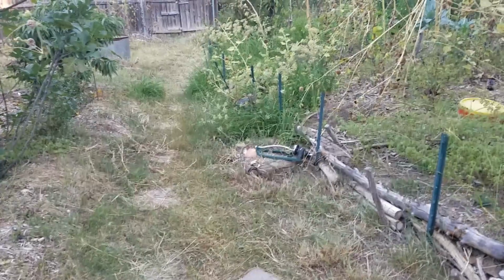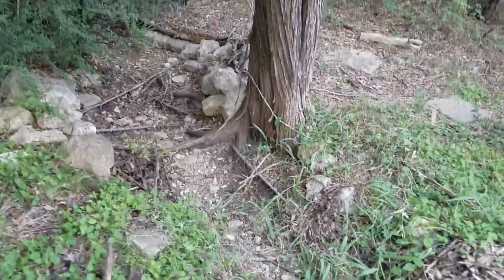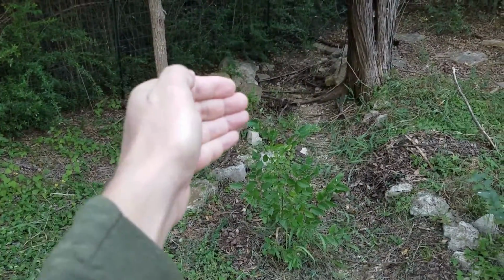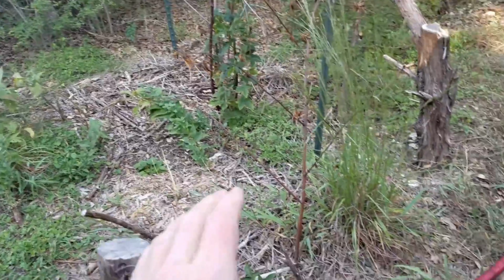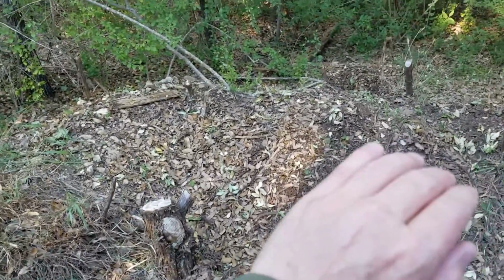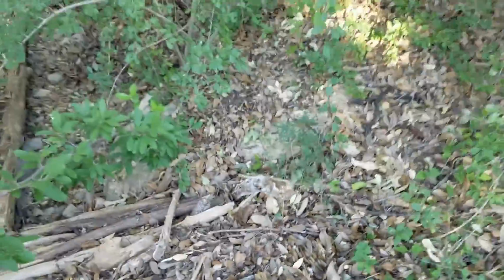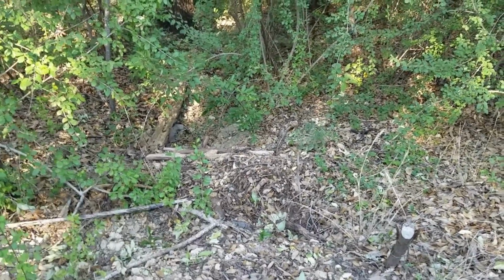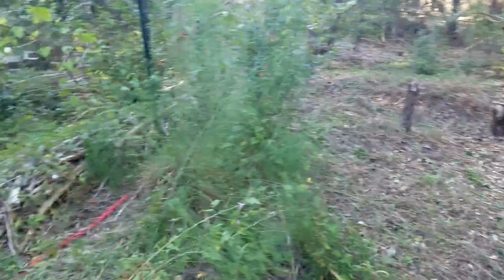Water Management - Part 3 | Rain harvesting | hand dug pond in my permaculture garden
This video is part 3 in a series where I document the efforts I have done to capture water in the landscape. This video contains the details of my first hand dug pond . I am also documenting incomplete/planned rain harvesting projects for the future in my permaculture garden . Essentially, how I charge my water batteries.

This is in my relatively new permaculture nursery/ farm in the Cross Timbers ecoregion of texas created by converting my grass lawn into a productive native garden .